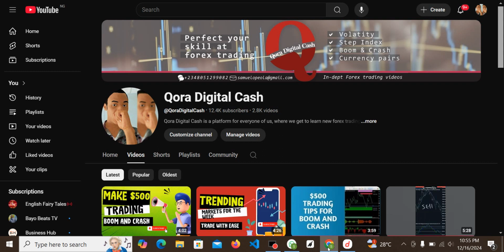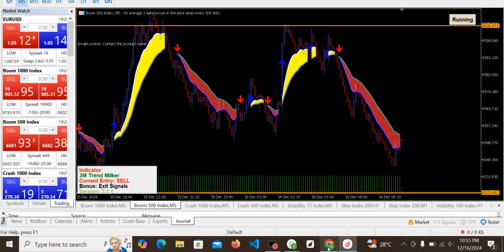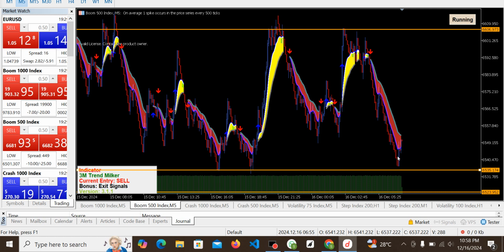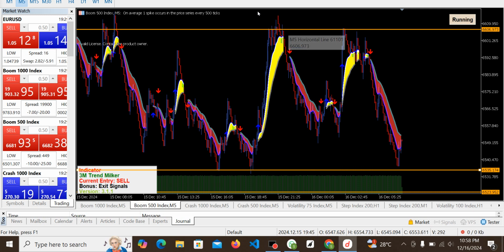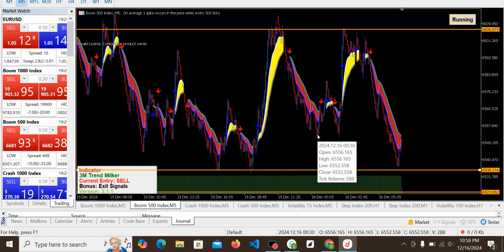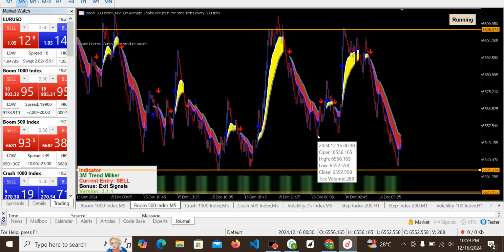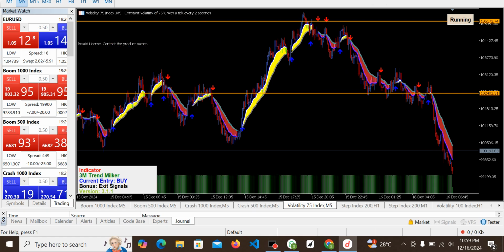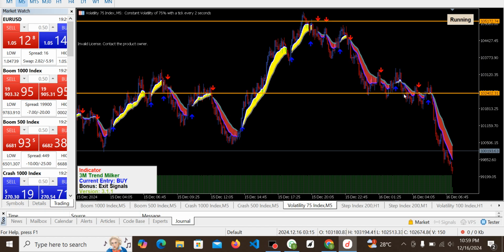🔴 FOREX TRADING SECRET - MAKE UPTO $1K DAILY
🔴 FOREX TRADING SECRET - MAKE UPTO $1K DAILY | Binary.com | Make Money Online | Deriv.com

Trading Rules:

1.

2. Fund Account to use real money or practice with demo fund first before using real money.

or

forex broker
killer boom and crash indicator
deriv account